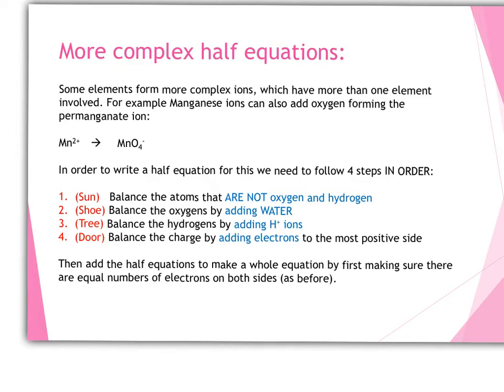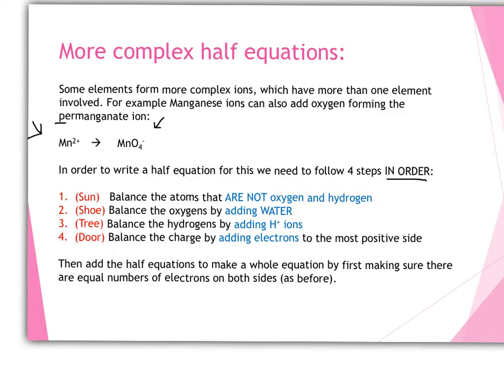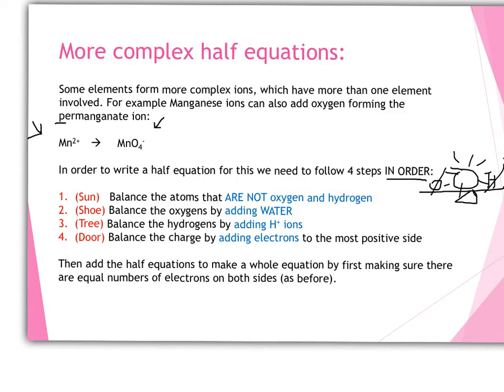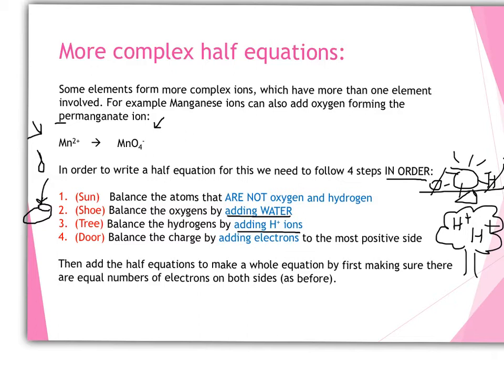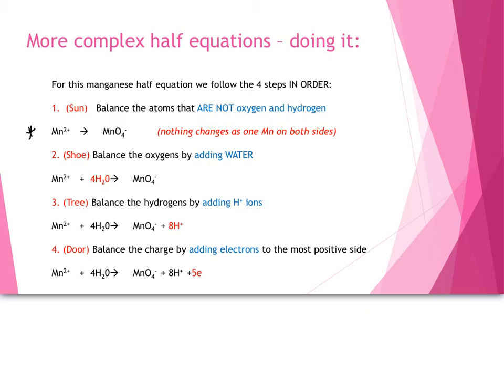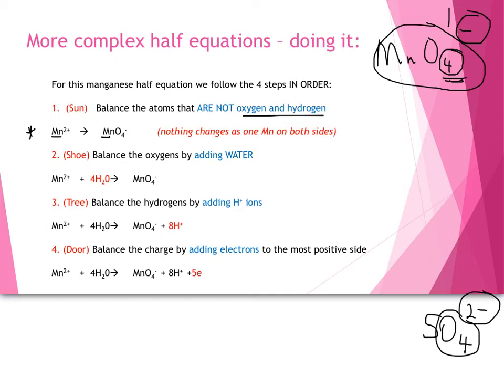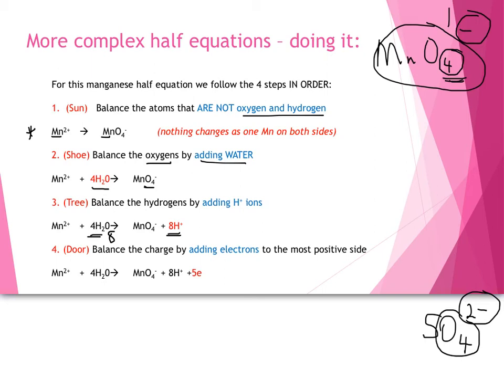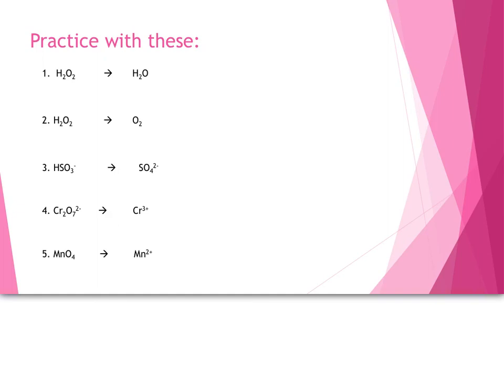Redox lesson3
Complex half equations